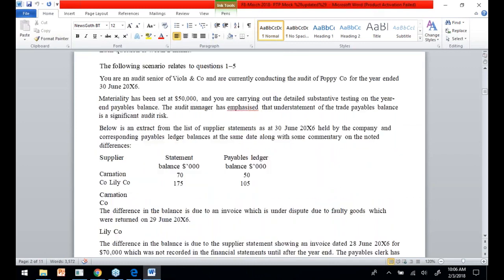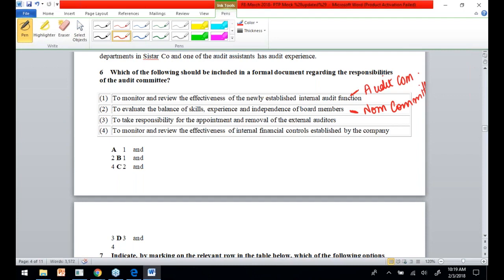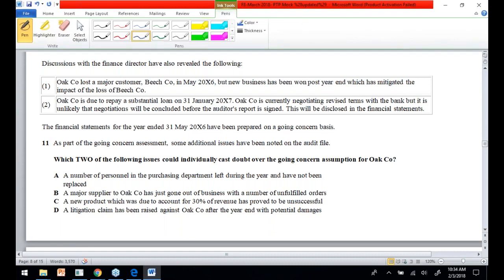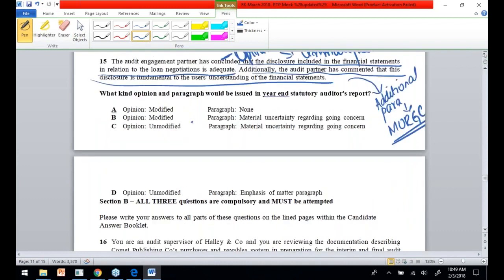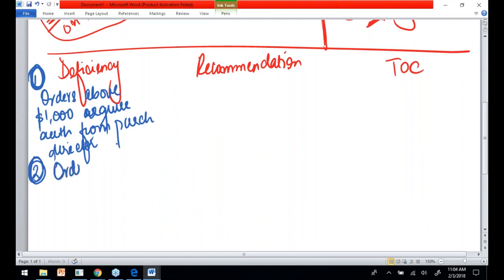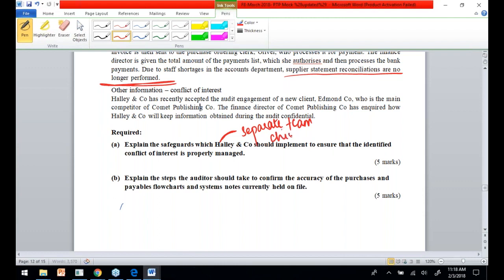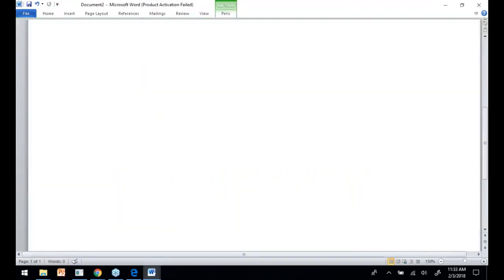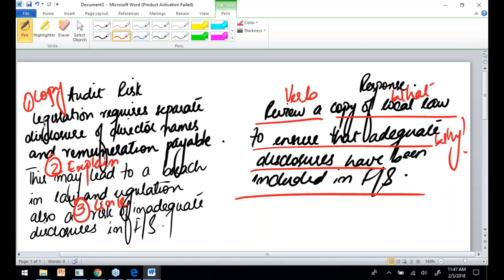F8 AA #6 ACCA Revision Sessions WEBINAR Day 06 MNN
Virals Videos Vines
vvv ACCA
ACCA
ACCA certification
ACCA courses
ACCA exams
ACCA jobs
ACCA learning partners
ACCA meaning
ACCA qualification
ACCA salary
ACCA self-study
ACCA UK
ACCA
ACCA certification
ACCA courses
ACCA exams
ACCA jobs
ACCA learning partners
ACCA meaning
ACCA qualification
ACCA salary
ACCA self-study